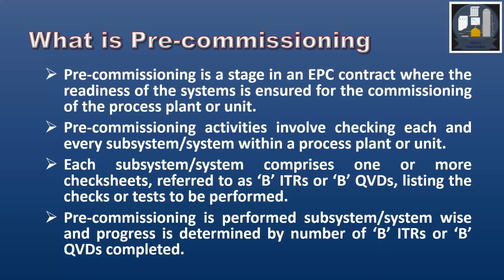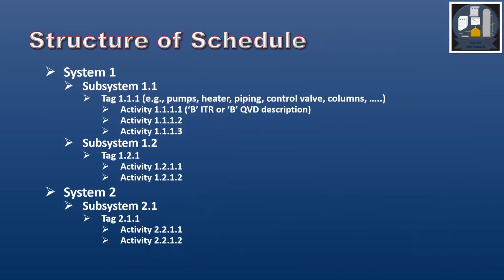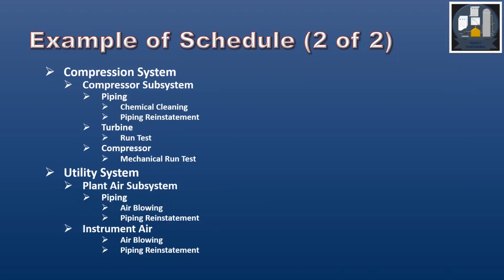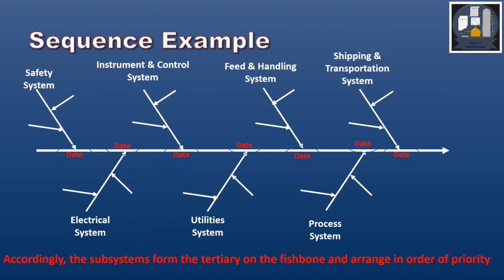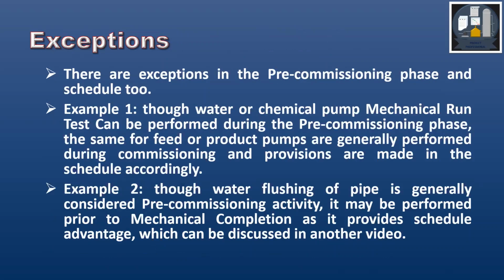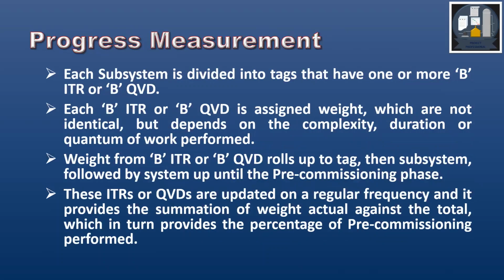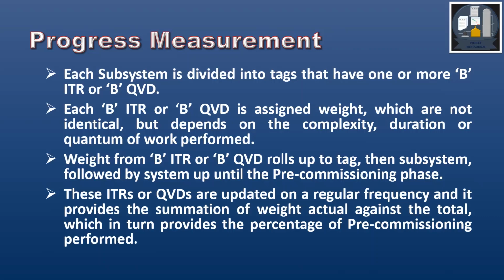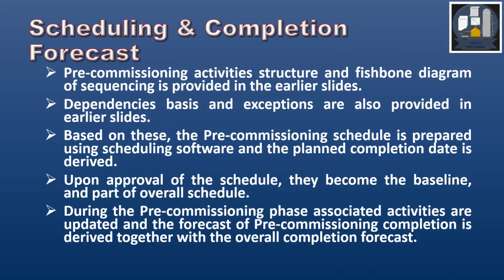EPC Pre-commissioning Schedule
This video is on “EPC Pre-commissioning Schedule”.

This video would be beneficial to those new to project planning as well as experienced professionals.

This video belongs to “PROJECT PROFESSIONAL” Channel of YouTube and “PROJECT PROFESSIONAL” Group of LinkedIn:

Hosts of this video are experienced engineers in oil and gas (1) commissioning & operations and (2) project, program & portfolio.

Comments and feedbacks would be highly appreciated.